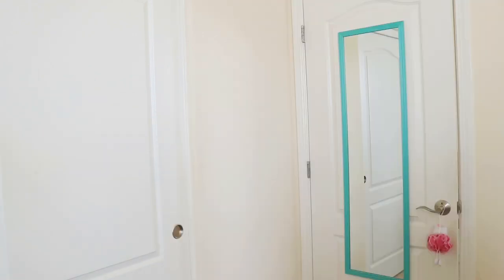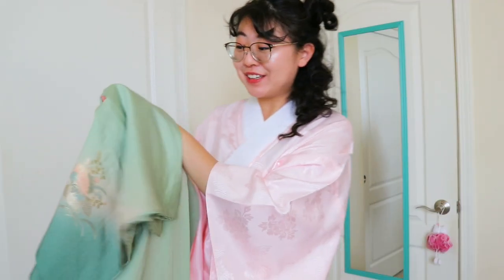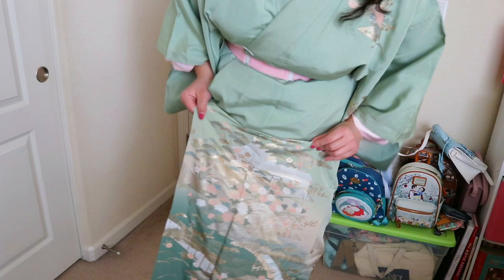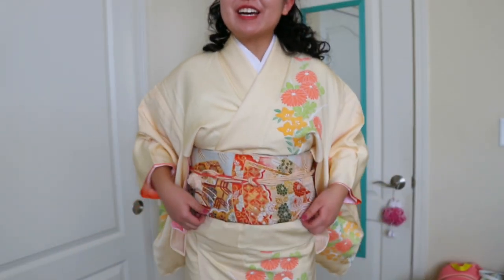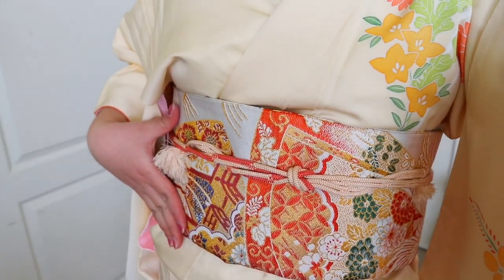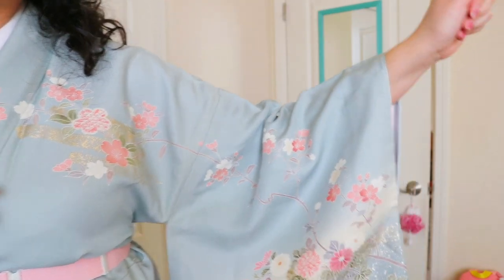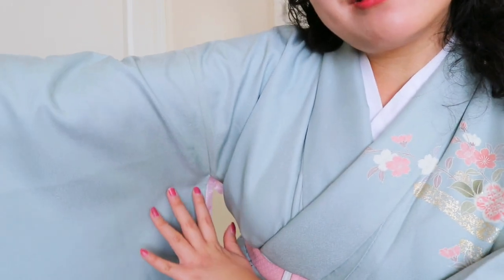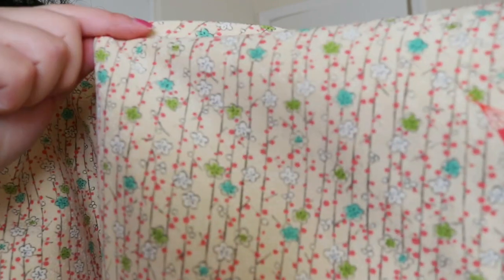GIANT Vintage Japanese Kimono Try On Haul! 😍💕👘 My Collection's Growing!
The long awaited eBay kimono haul is finally here! 🎉
With secret projects, the March Disneybound Challenge, and applying to an international school, this video took so long for me to finish editing 😭😂 Thank you so much for your patience!

I had just discovered kimono auctions on eBay. And I might have gone a little overboard that day...I won auctions for 8 kimono and 2 obi!

They're all vintage and second hand, so much much more affordable. A lot of these kimono and obi were only $1!! I only had to pay for the $10 shipping from Japan, but still such an amazing deal. I am so excited to see them in person and to be adding to my growing kimono collection. If you're interested in checking out the eBay shop I got all of these items from, here's the link to sou_japan! I really enjoyed my experience with them.

And here's the menu for specifically the antique kimono auctions from sou_japan